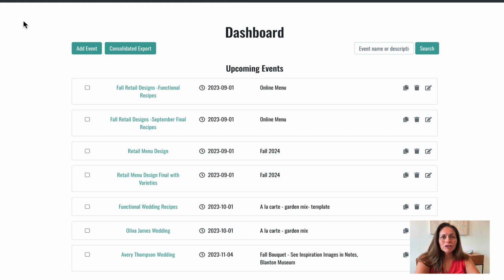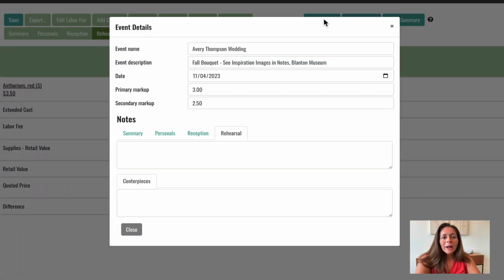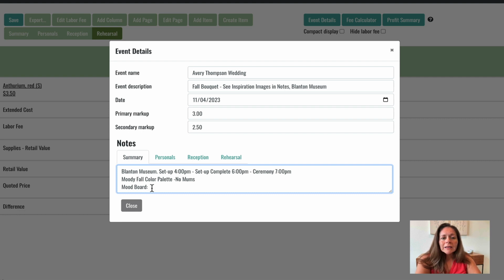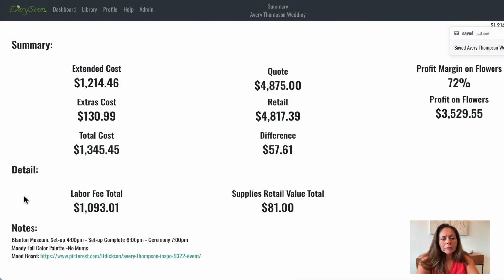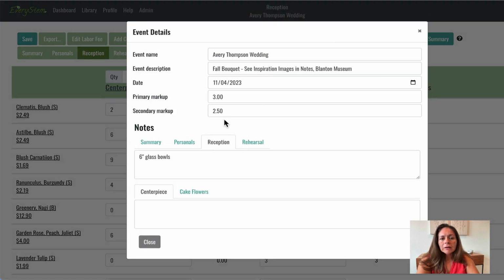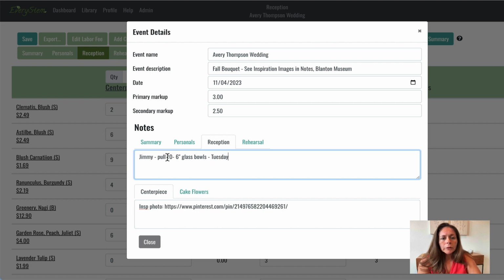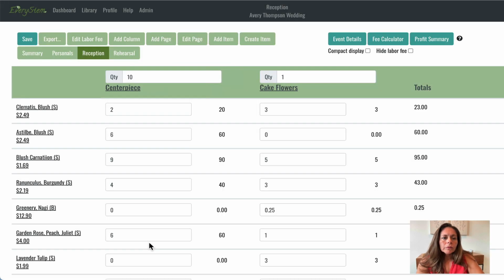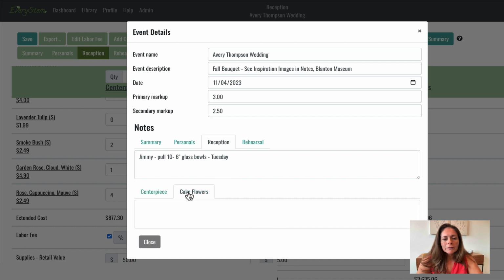How to Add Notes to an Event - EveryStem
UPDATE JULY 2024: We're added the ability to add notes to your library items too! See this video for more information about item notes

How to add notes to pages and recipes in EveryStem.

EveryStem: A cloud-based flower recipe and ordering platform.
EveryStem: powering your profitability.